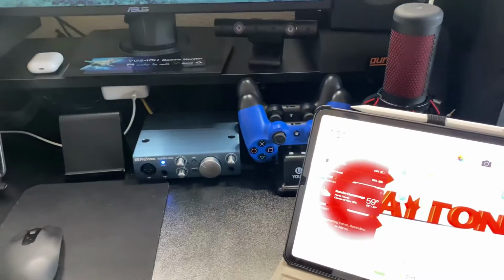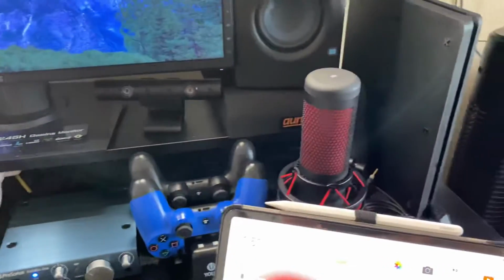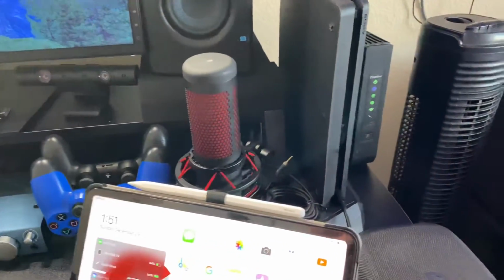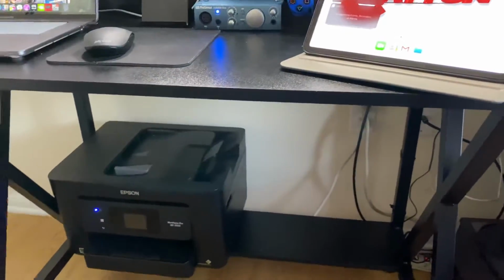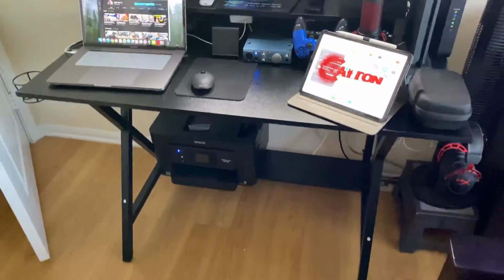2019 Cheap PS4 Gaming Setup | Crayton Tv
☑️ THE MUSIC I USE IN MY VIDEOS ARE BY

HOPE YOU ENJOY ANY OF MY CONTENT. IF YOU DO BE SURE TO

HAVE A BLESS DAY!